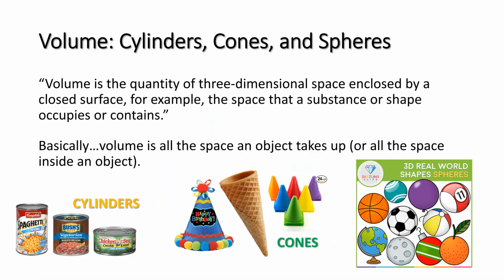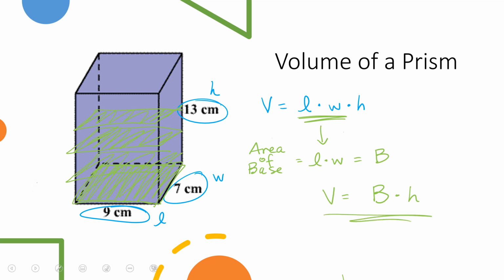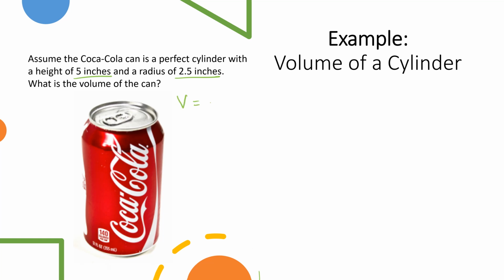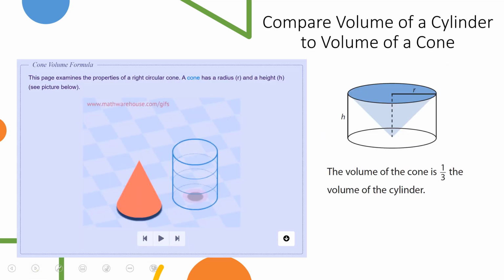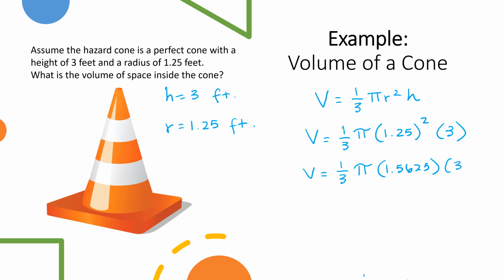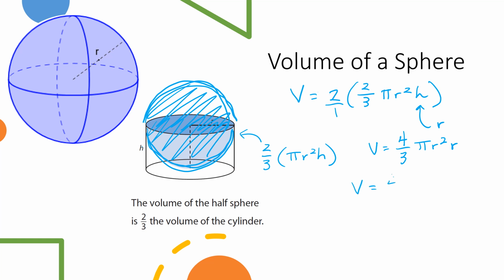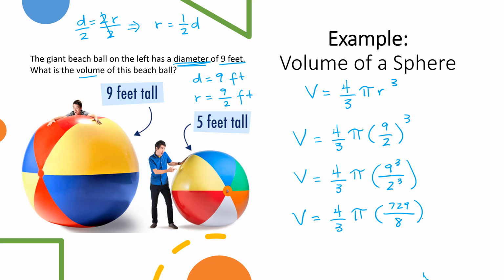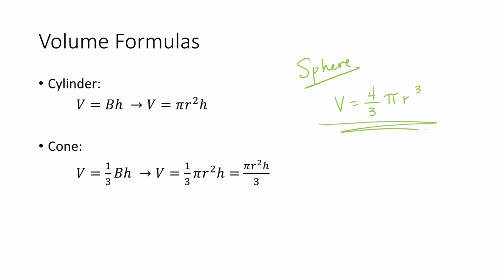Volume: Cylinders, Cones, & Spheres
Distance Learning 2020 - Week 7 [May 11-5]
In this video, I explain how to calculate volume, and I describe and apply the formulas to find the volume of a cylinder, cone, and sphere.